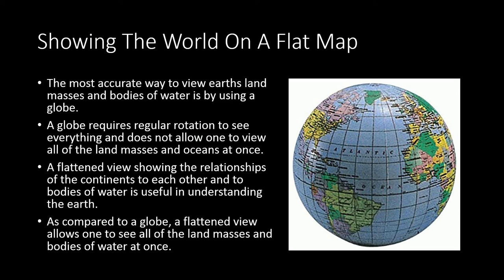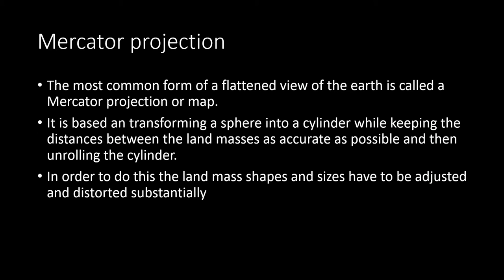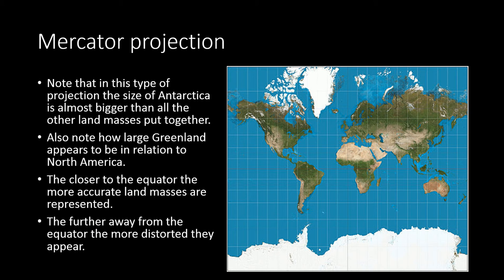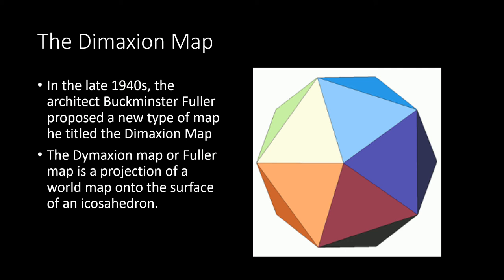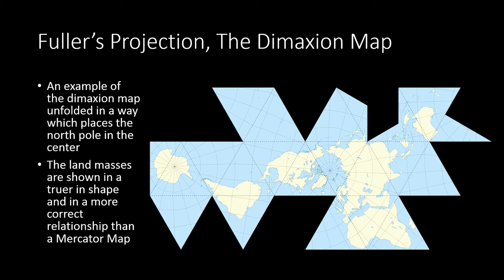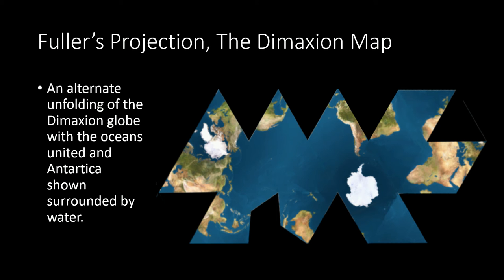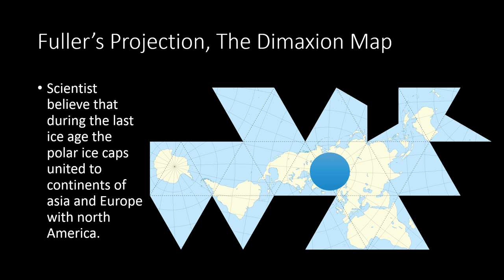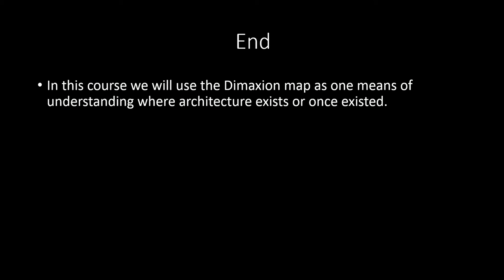arch250 w2d2 02 making the earth flat